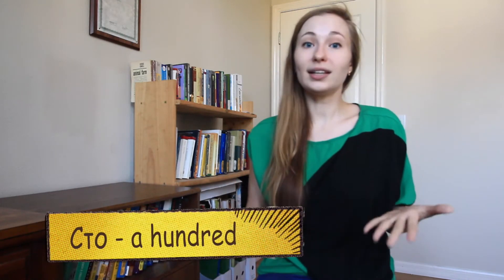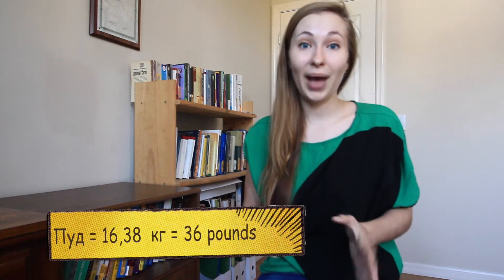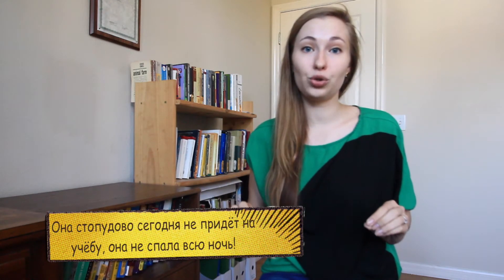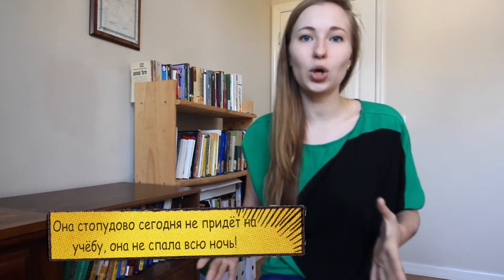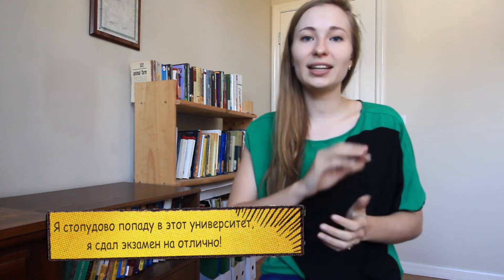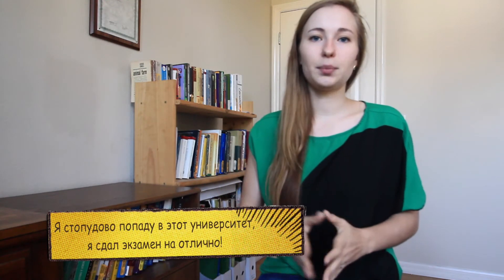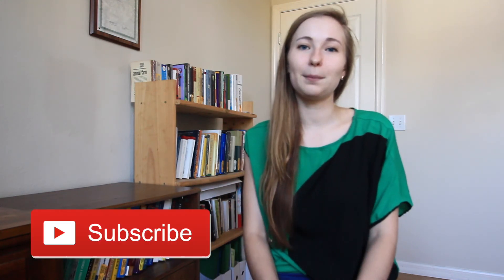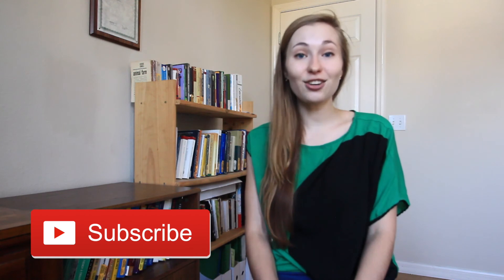Стопудово - W15D4 - Common Russian Phrases - Russian vocabulary lesson – learn Russian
Learn Russian for travelling to Russia or living in Russia. Kris and Olya will teach you modern Russian phrases, useful Russian words and other aspects of the language in their daily online Russian lessons.

This Russian Vocabulary lesson targets pre-intermediate students and higher level students. It is not a Russian for beginners lesson, but even if you are here just to learn some basic Russian phrases it will still be useful for you, since people use these Russian phrases often in their everyday lives.

Russian WORDS/Russian PHRASES/ Russian VOCABULARY in this video:

Сто - a hundred
Пуд - 16,38 kg

We hope these common Russian phrases will help you learn Russian and we wish you the best of luck with your studies of the Russian language and Russian vocabulary especially. If you have any questions we will be happy to help you and answer them in the comments down below.

Just to get the conversation started here, we would like to ask you: What are your favorite modern Russian phrases? Or if you don’t know a lot of modern ones yet, then write us what your favorite common Russian words are.

We are looking forward to talking to you in the comment section down below!